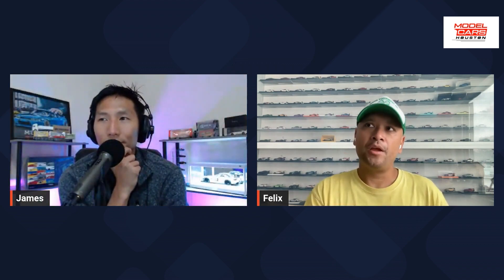How Tarmac Works Creates the Perfect Die-cast from START to FINISH!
This video discusses the  thorough process for Tarmac Works approach to creating a die-cast.  What are the difficulties, challenges and what is done to ensure the BEST end product in the customers hands?  Check out the behind the scenes details as Mr. Kwong explains how it works!

🗒️ EPISODE NOTES 🗒️

🎙 ABOUT THIS PODCAST

🎧 The Model Cars Houston Podcast with James Kim is an in depth look about the hobby, its collectors, education, information and what the future holds for this up-and-coming addiction.

This Podcast features interviews with awesome people directly related to the industry and collectors just like you and me.  I will also include solo episodes where we can talk about trends, current issues and information related to some of the brands we all love to collect.

📹 This podcast is streamed with Streamyard the simplest solution in live streaming! You can stream to multiple platforms, download your audio and bring in guests easily without having to download anything!